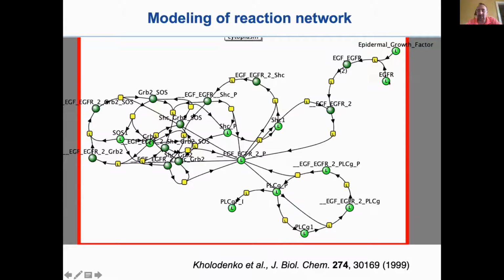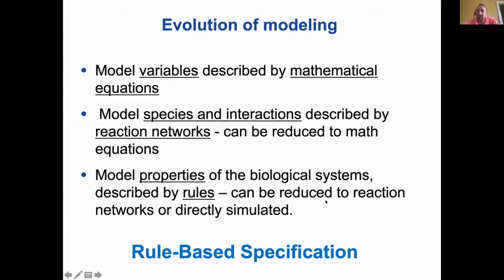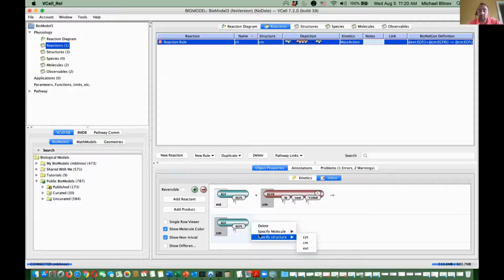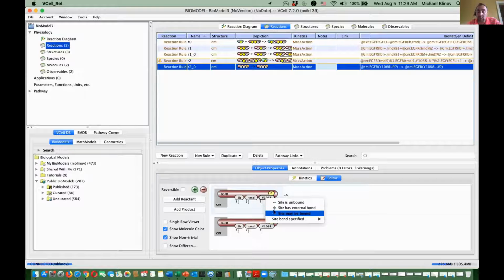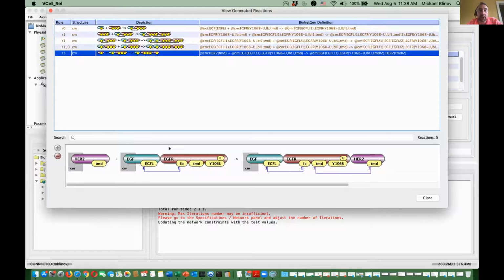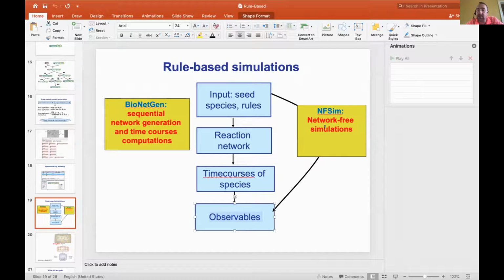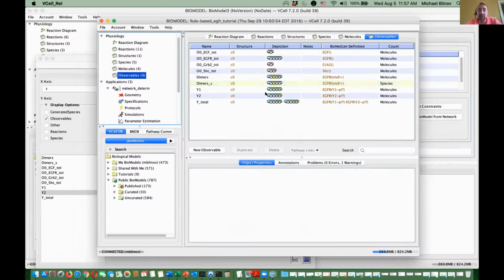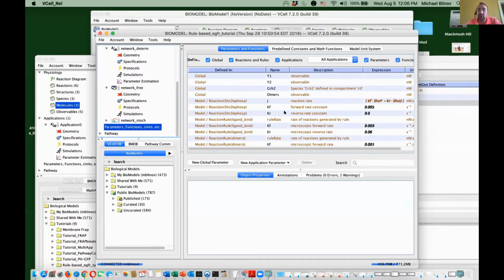2020 CCB - Rule-Based Modeling with Dr. Michael Blinov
CCAM
August 5th, 2020
Rule-Based Modeling
Presented by: Dr. Michael Blinov